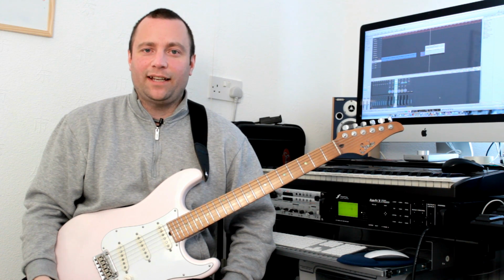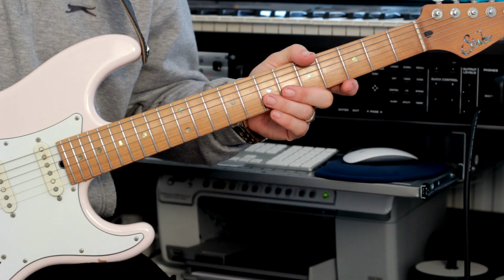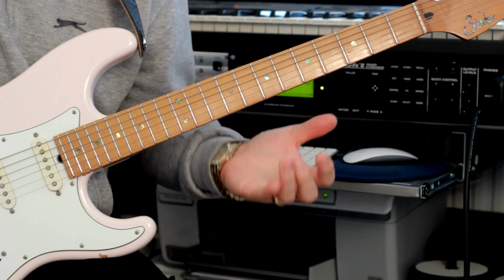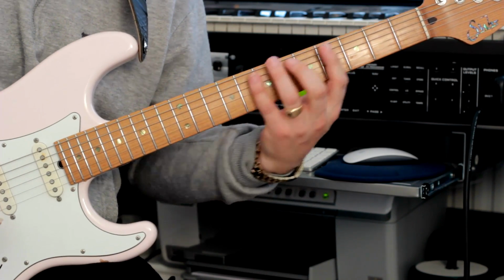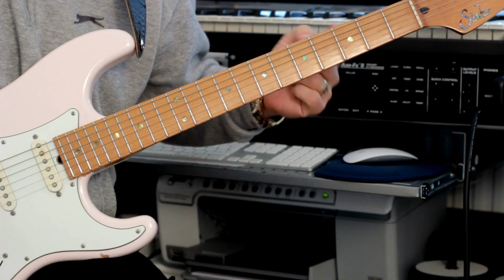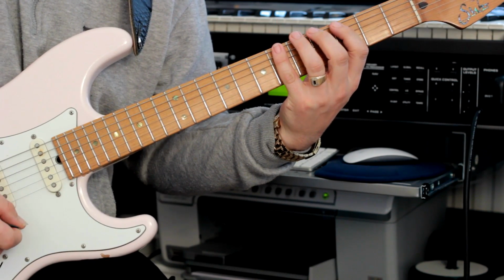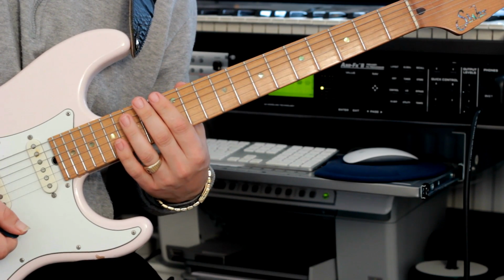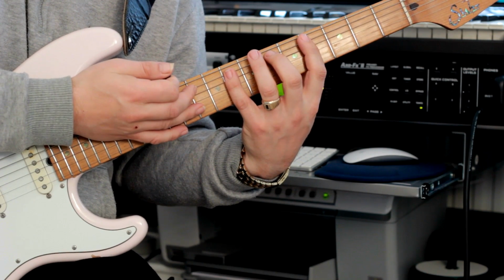Rick's Guitar School - Scales & Arpeggios Class: 4 Note Per String Scales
You can also purchase high quality full HD video lessons in the HD Video Lessons section

I hope you enjoy this lesson and please leave a comment in the comments section if you have any requests. Tons more to come!